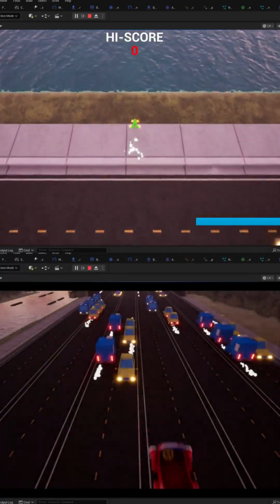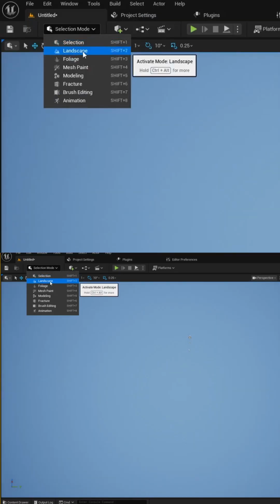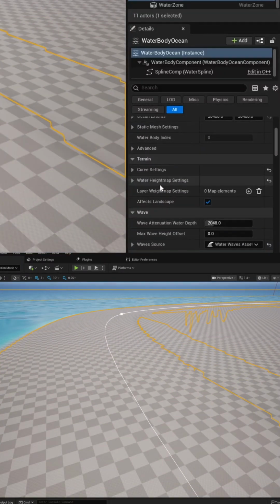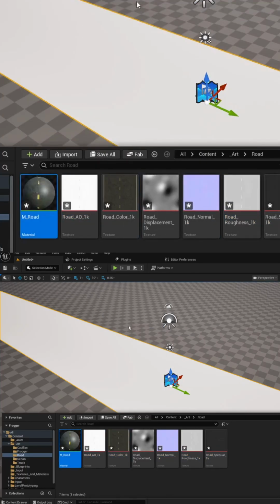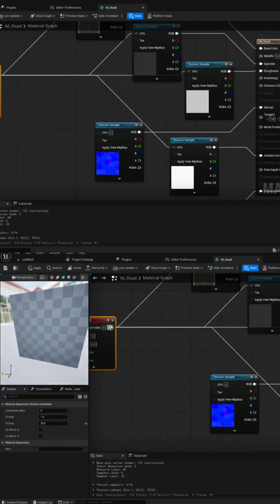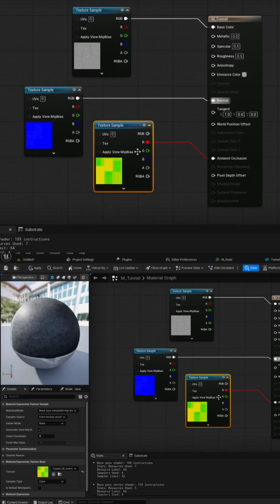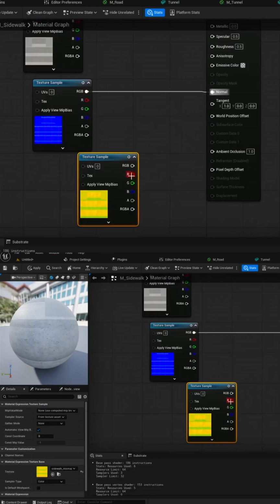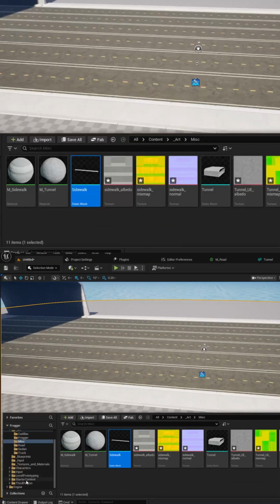Short | Recap of Frogger Mini-Series Part 10 - Main Level